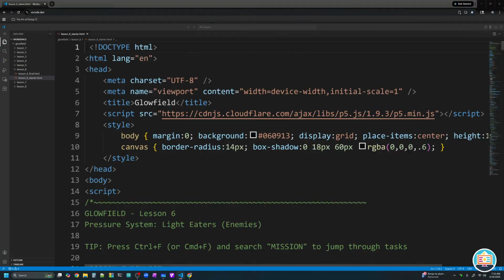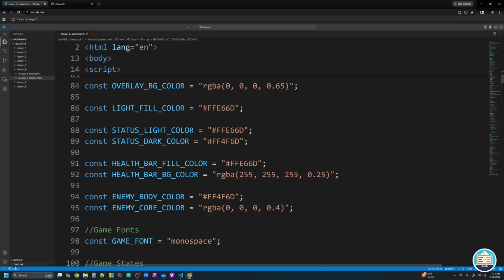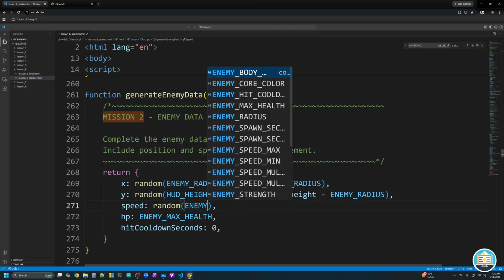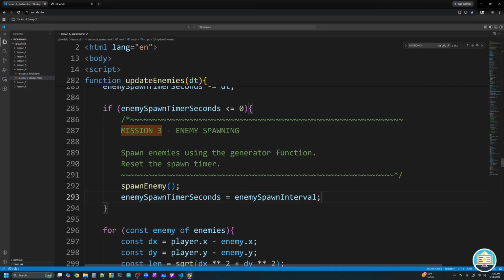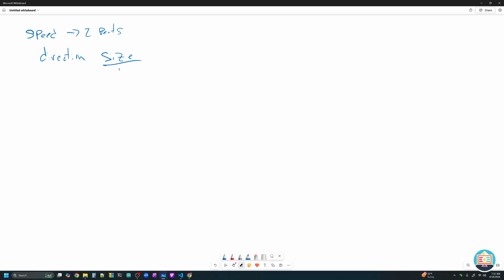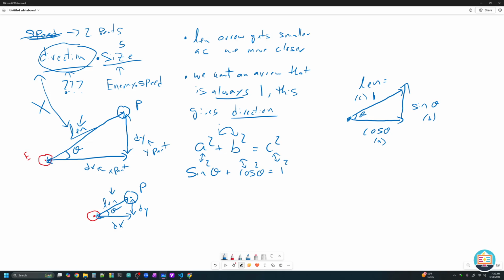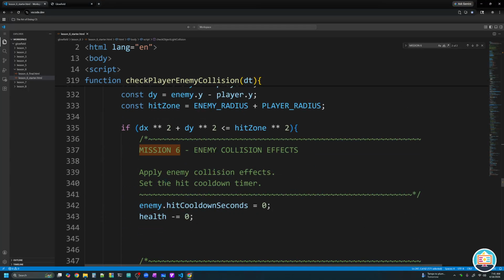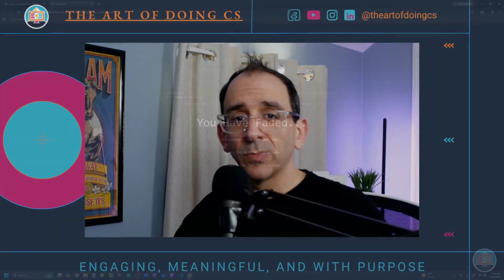Lesson 6: Pressure Systems | Glowfield JavaScript Game Dev